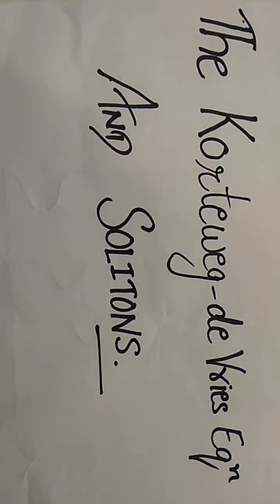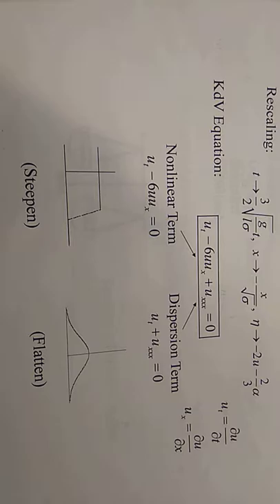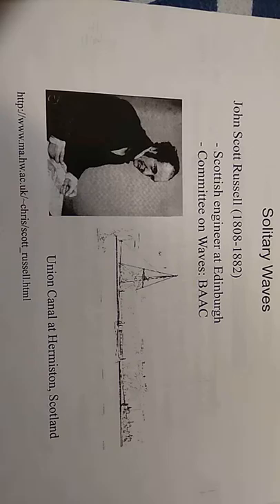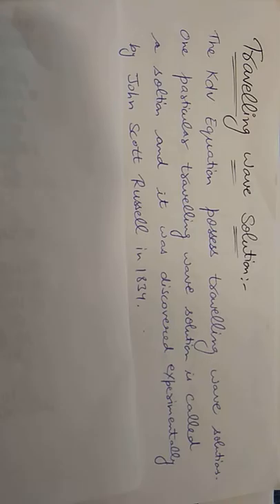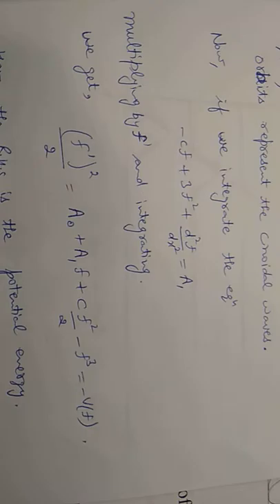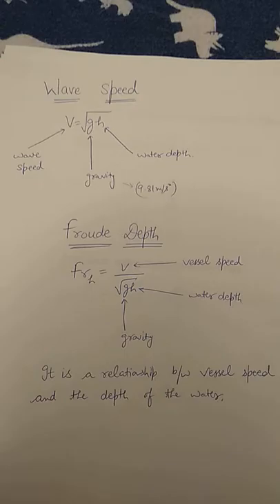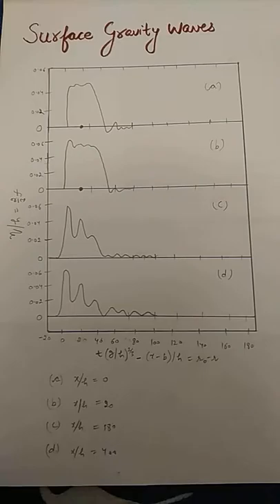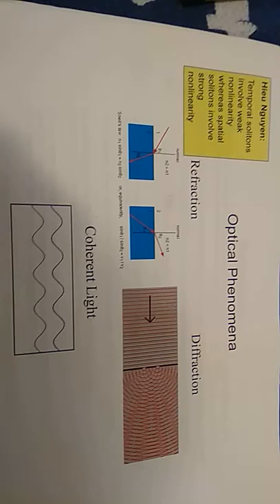Kdv equation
Korteweg-de Vries equation and soliton.